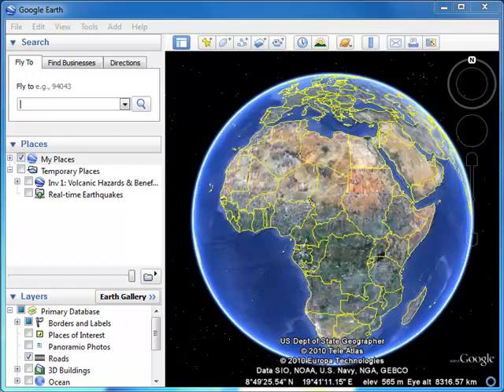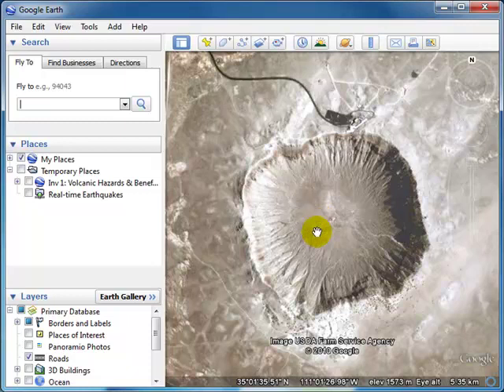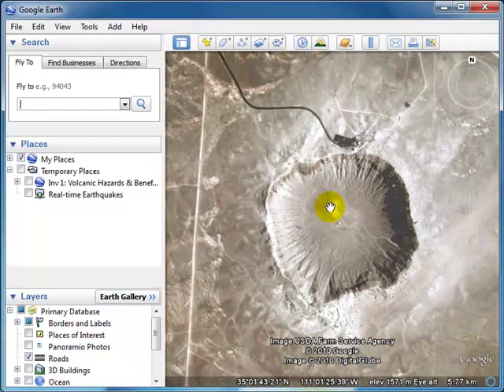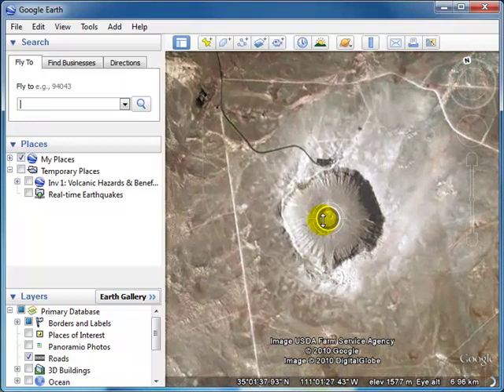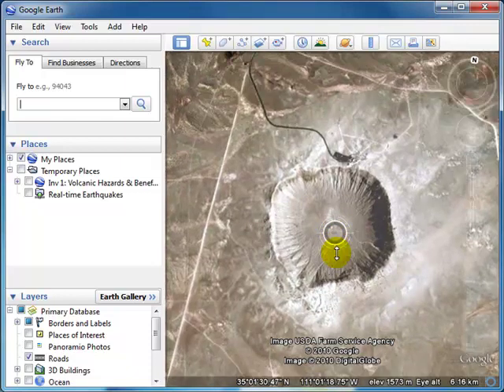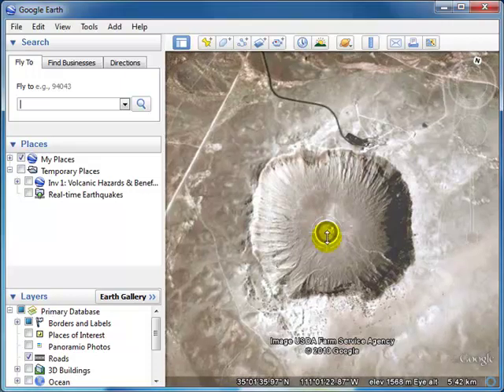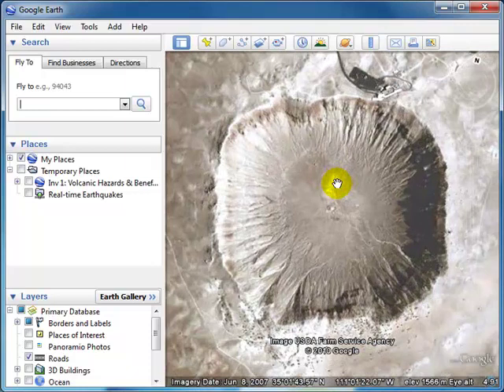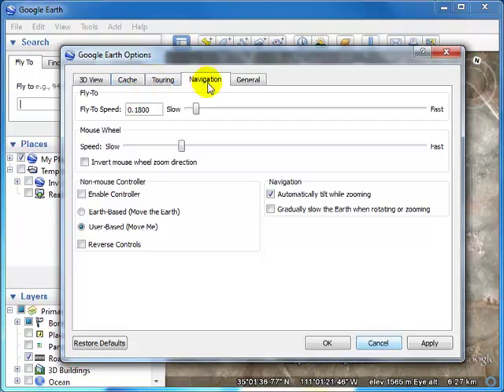Mouse Navigation in Google Earth.mp4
This video demonstrates how to use a mouse to control the different views within Google Earth.